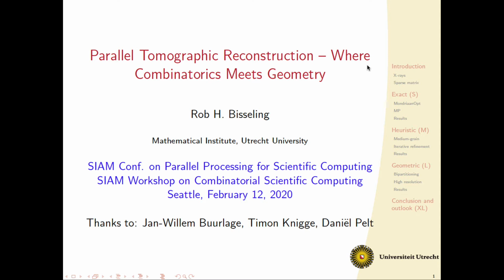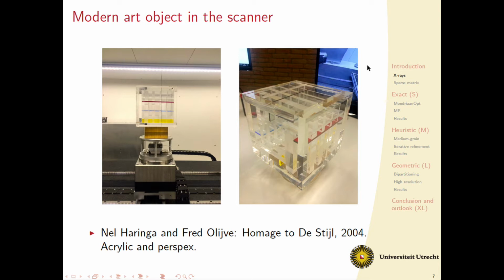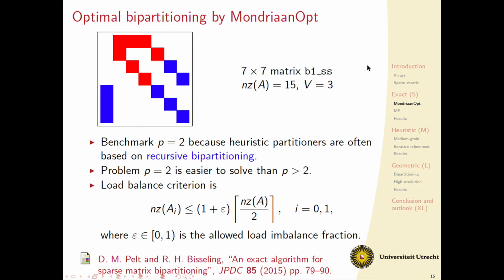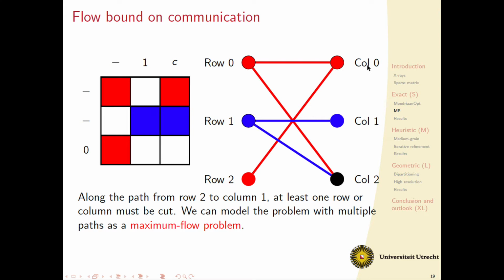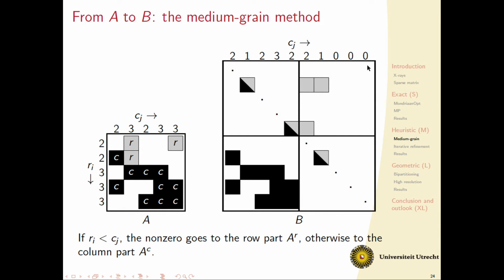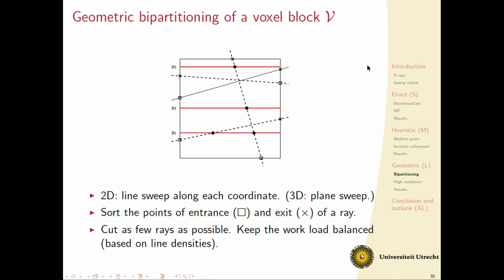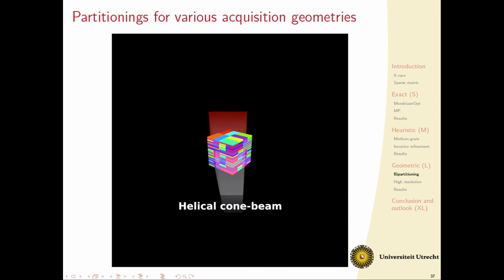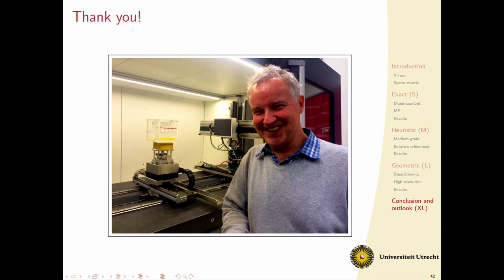PP20 - Rob H Bisseling - Parallel Tomographic Reconstruction - Where Combinatorics Meets Geometry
IP1-1 Parallel Tomographic Reconstruction - Where Combinatorics Meets Geometry